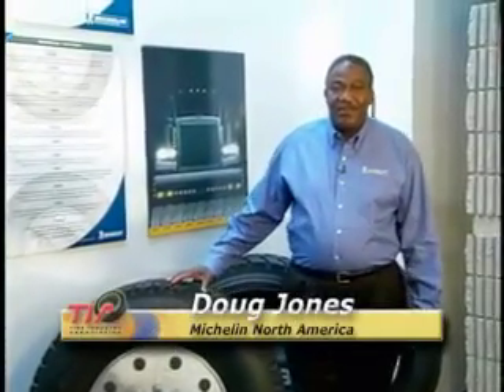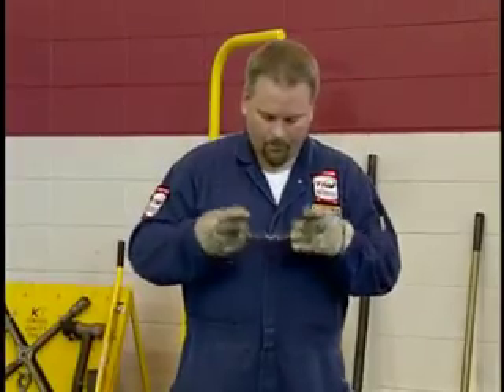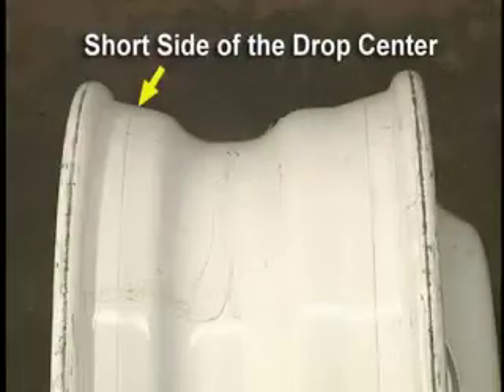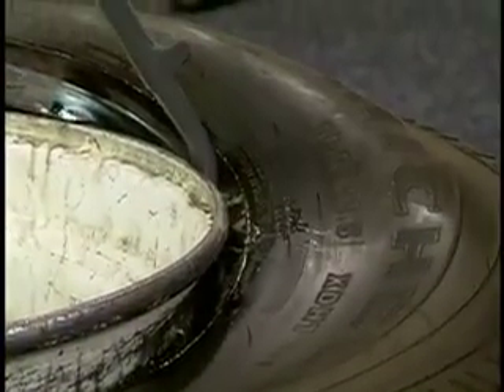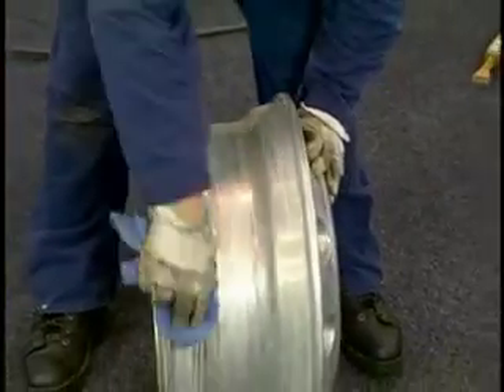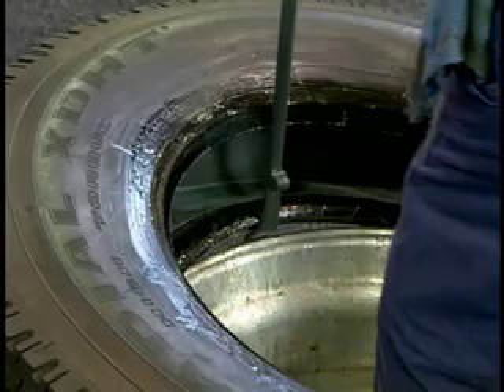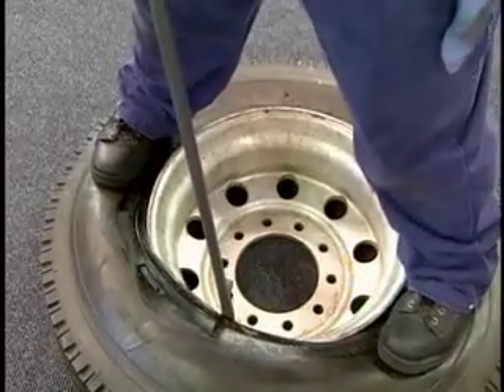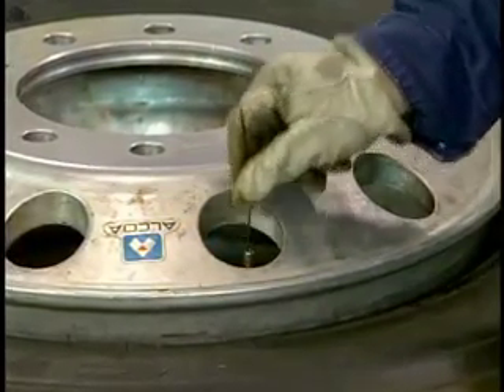Tubeless Radial Safety (part 1)